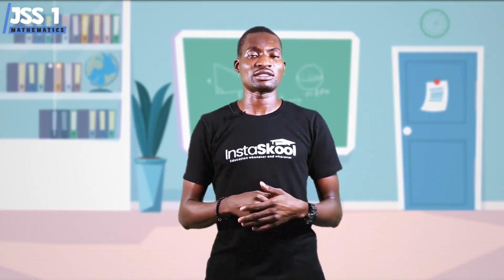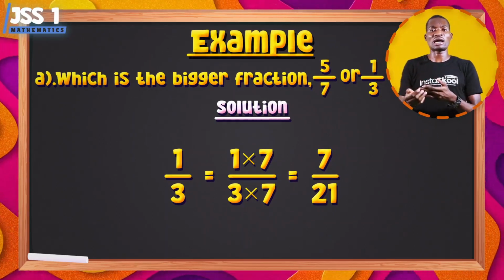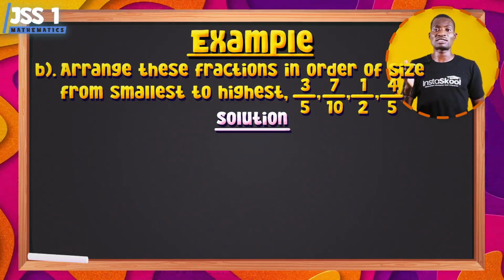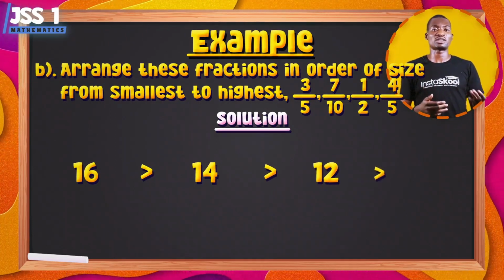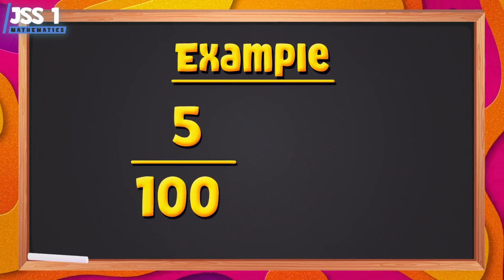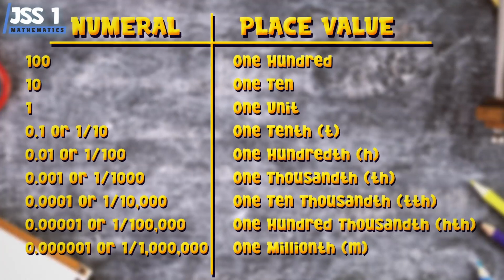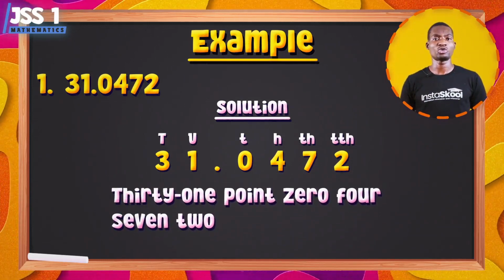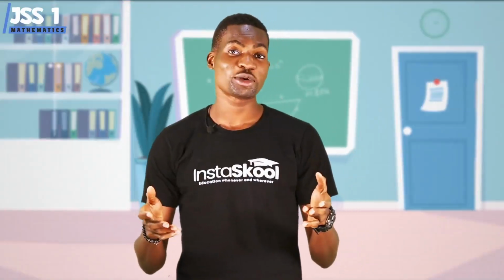Mathematics: Comparing and Ordering Fractions